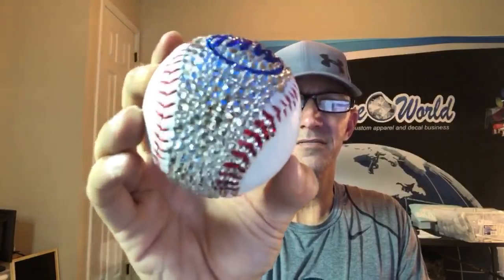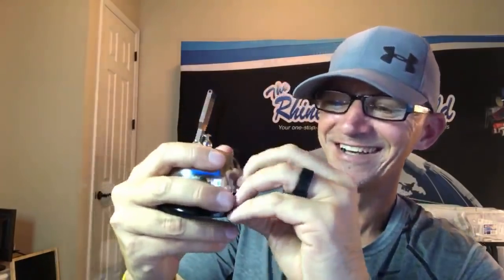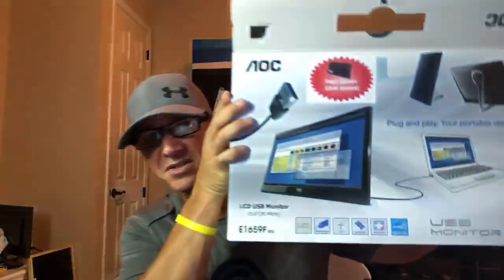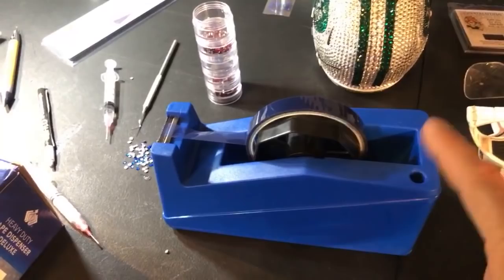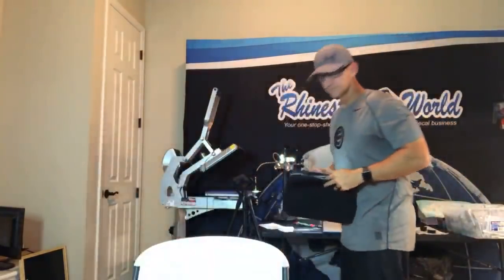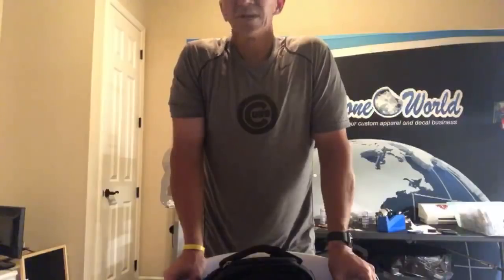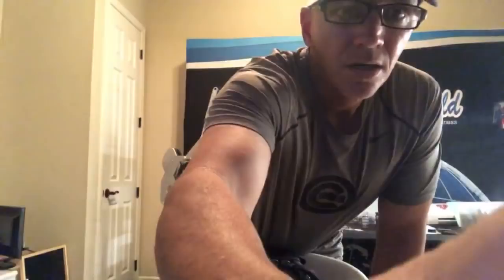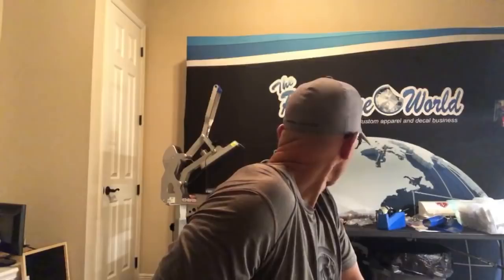Rhinestone Baseball Q&A